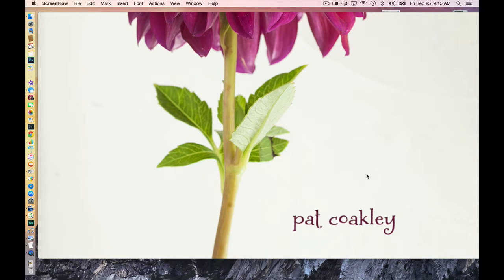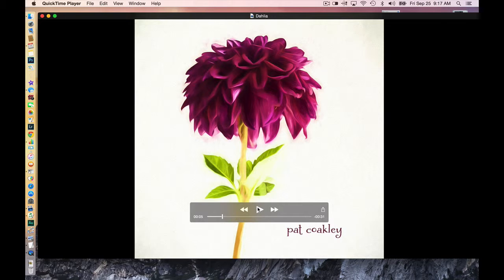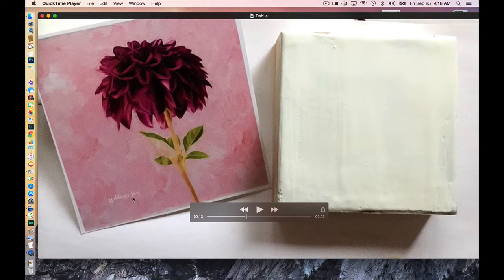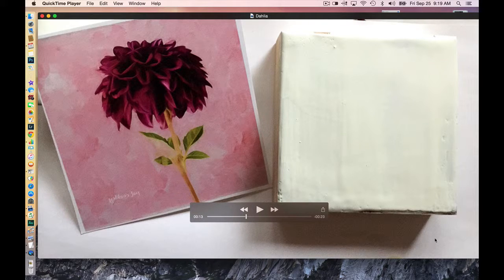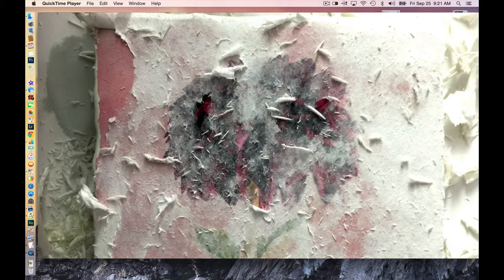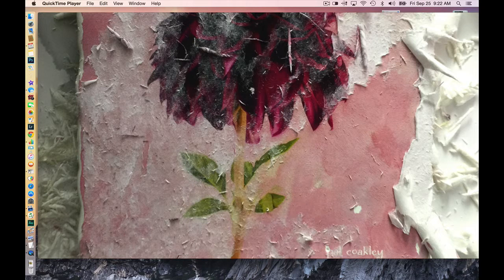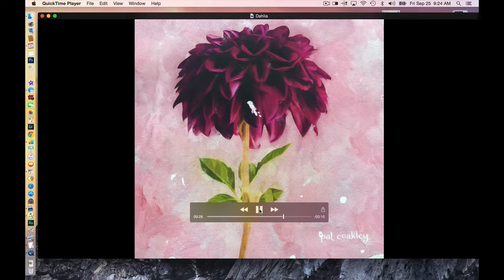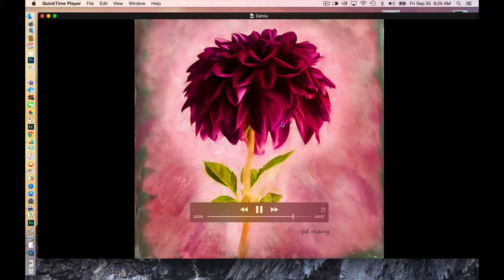Step By Step Dahlia: From Garden to Photo Transfer to Encaustic Paint Back To Digital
My favorite September flower starts in the garden then becomes a digital photo then a photo transfer onto a encaustic wax substrate. Is painted with encaustic pigment and then returns to digital form.